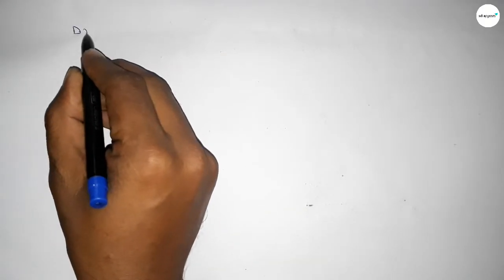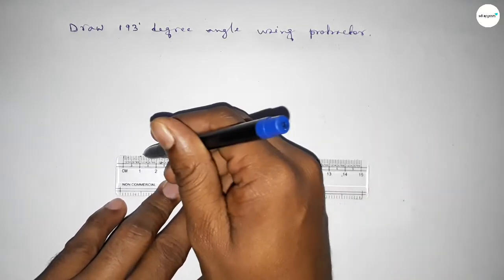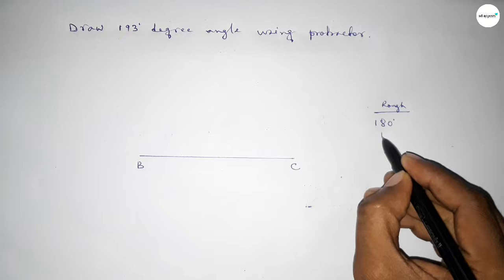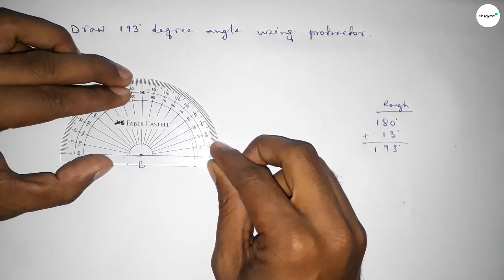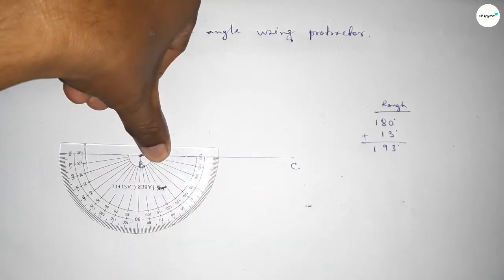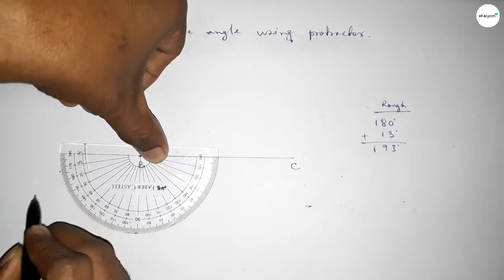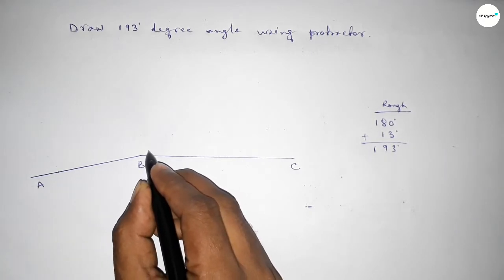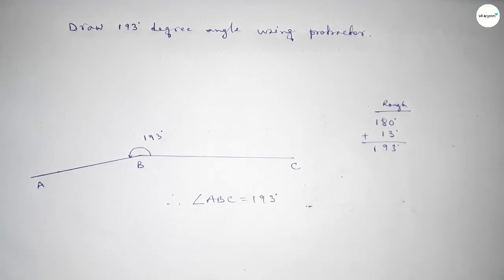How to draw 193 degree angle using protractor. shsirclasses.